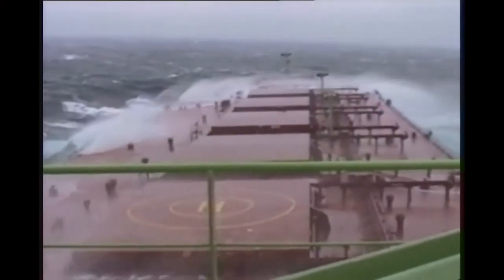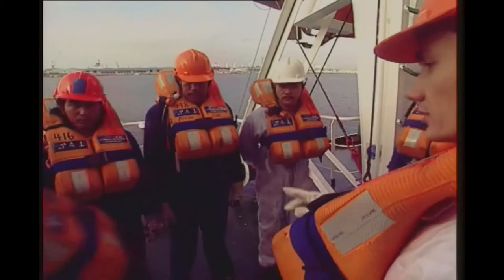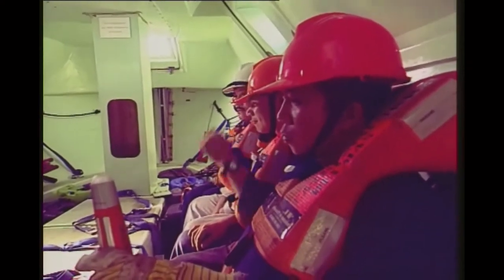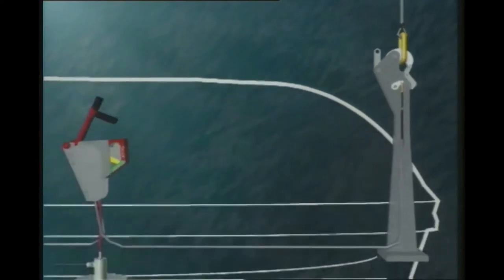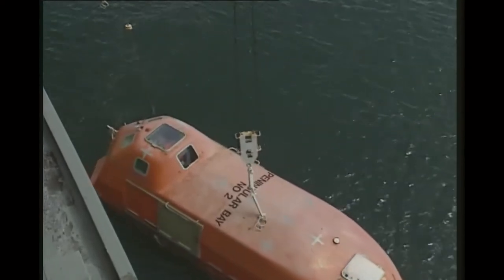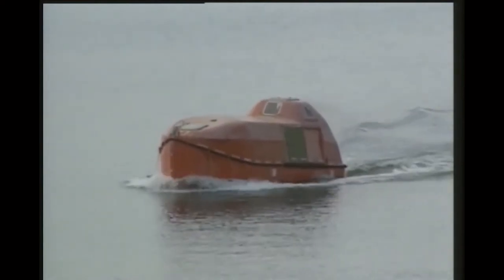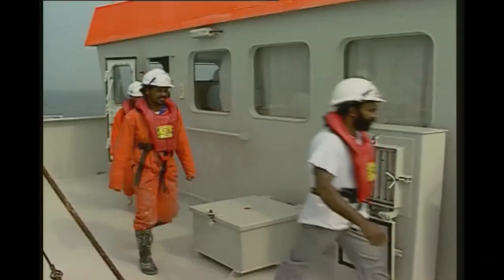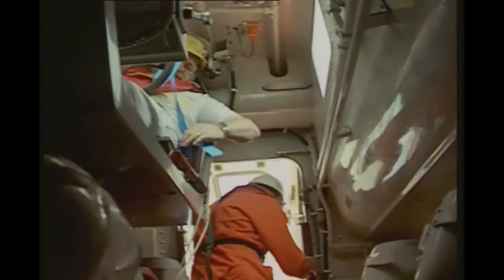Personal survival,Lifeboats,ResqueboatsTrim 1 part